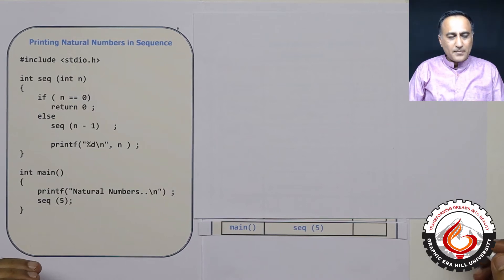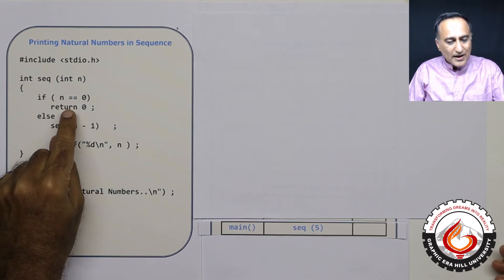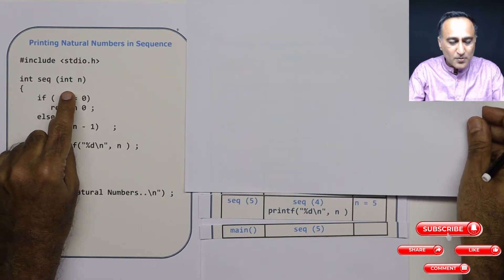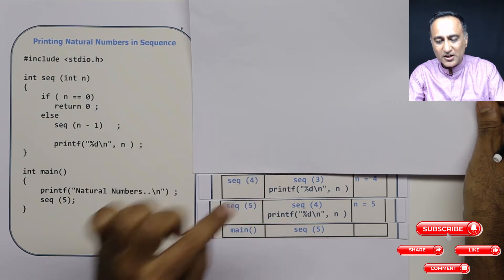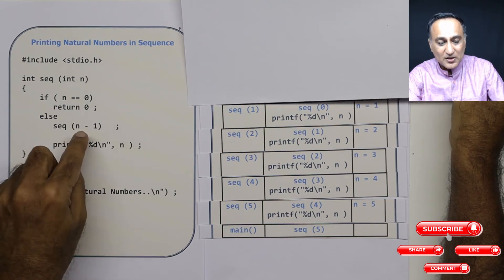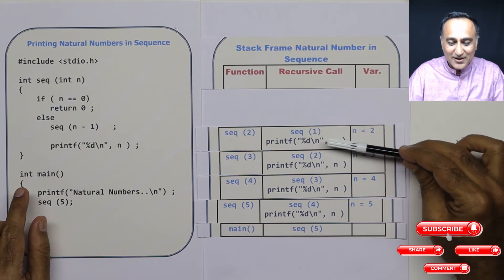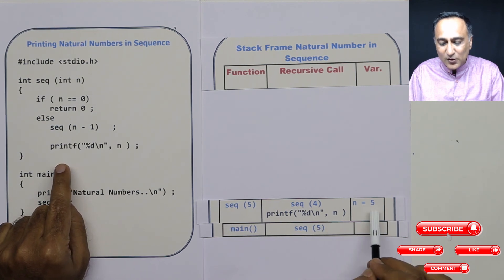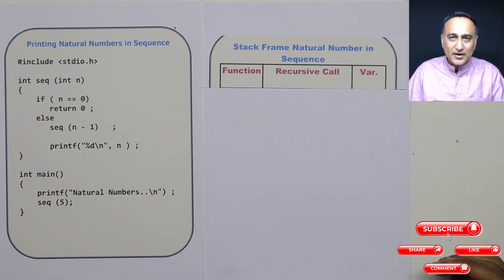Recursion Printing Natural Numbers from 1 to N